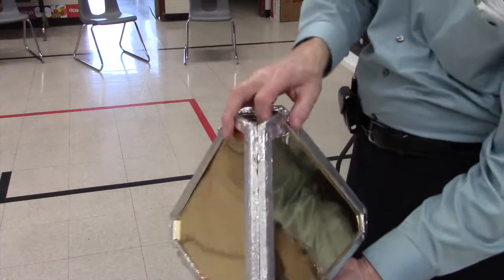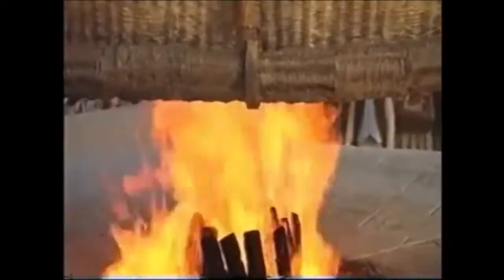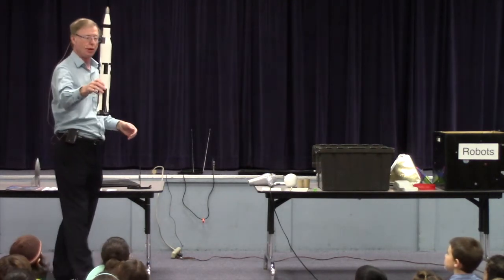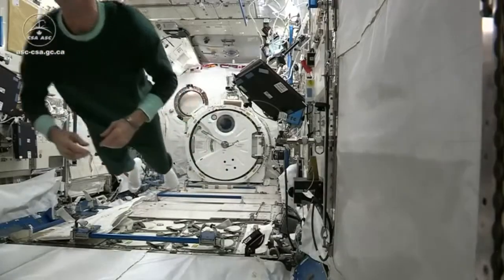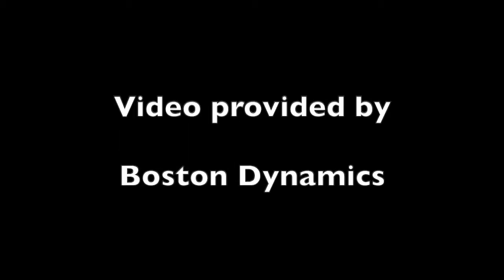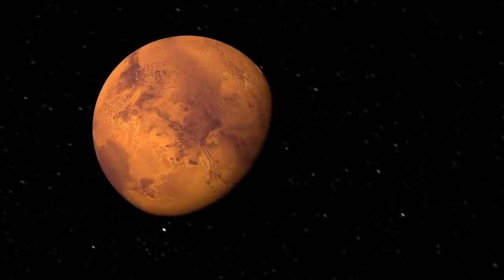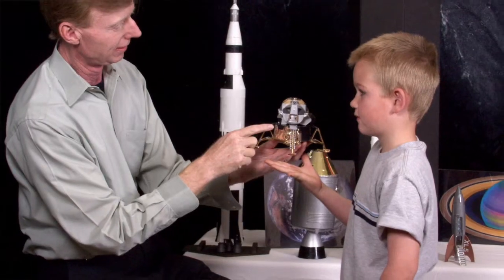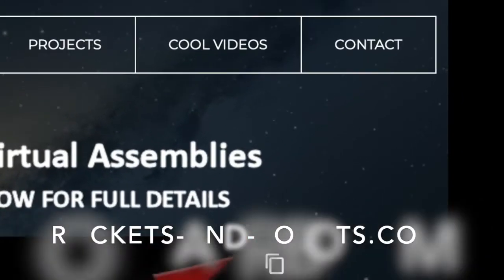Captain Bob's Rockets & Robots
In person and virtual school assemblies.